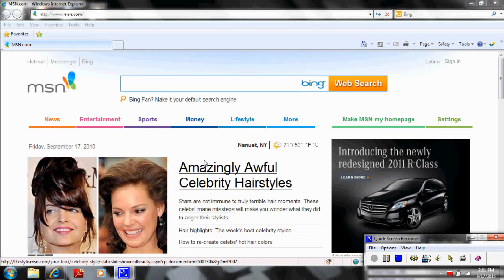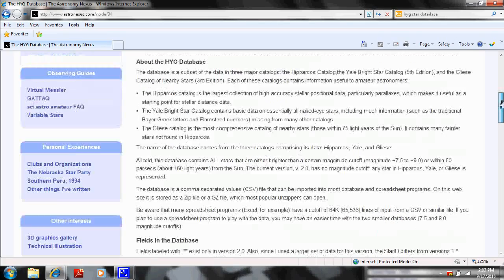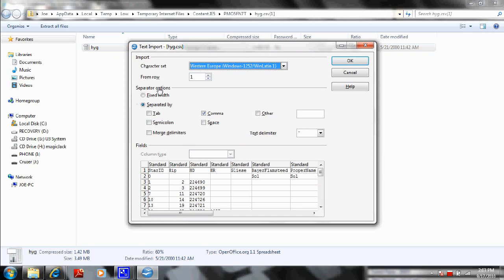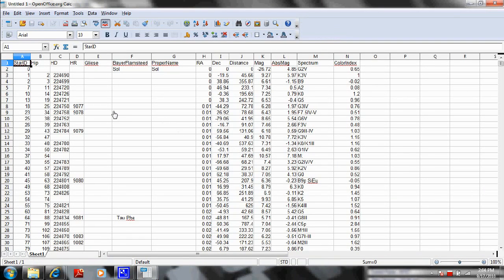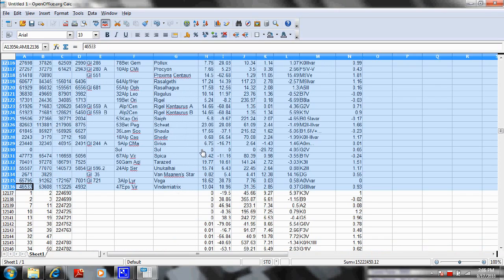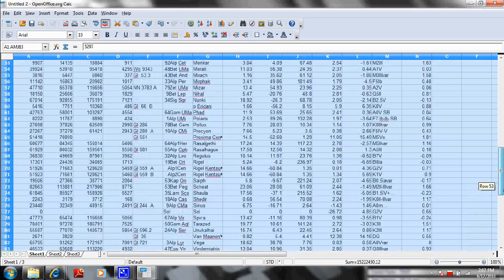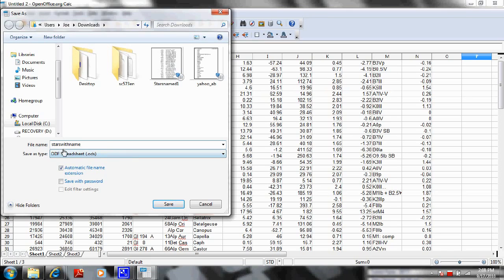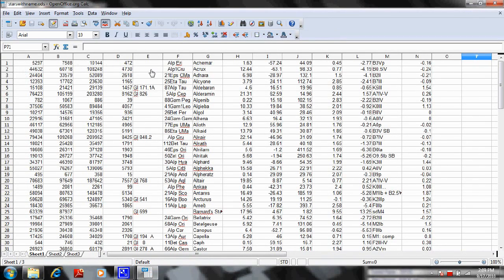STARS1.avi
DOWNLOAD STARS FROM HYG DATABASE ONTO OPEN OFFICE SPREADSHEET